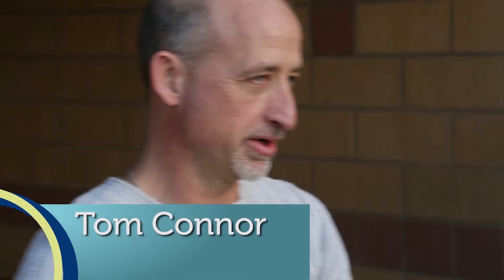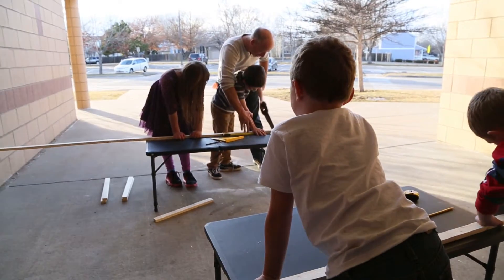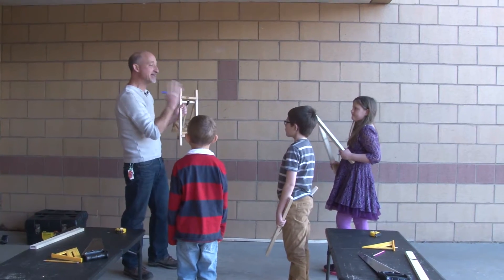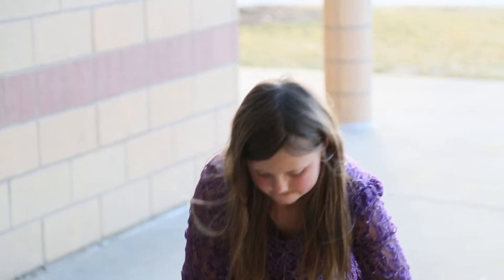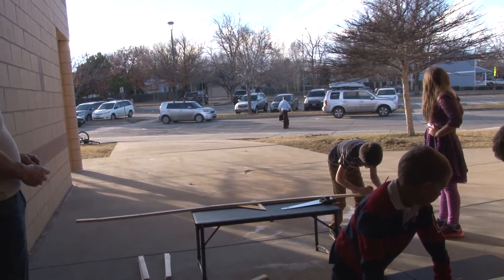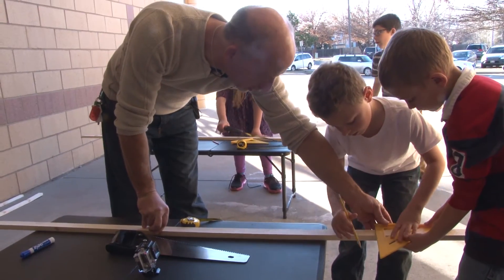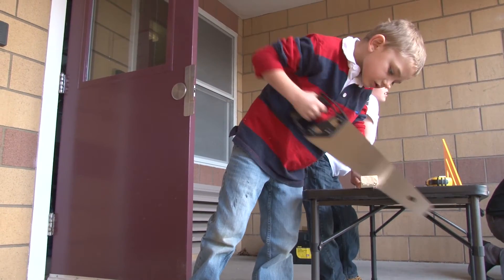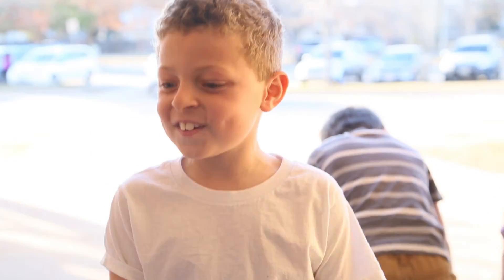Kruse Elementary Catapult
Students in an after school program at Kruse Elementary are building catapults to learn more about science and engineering.